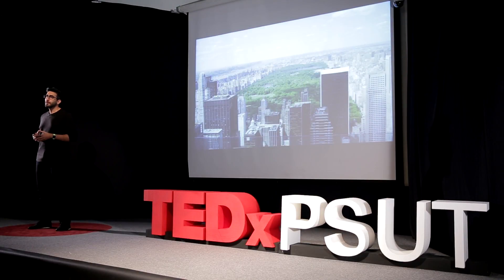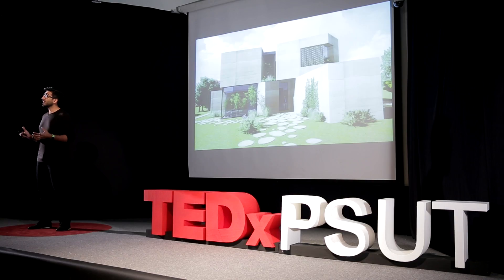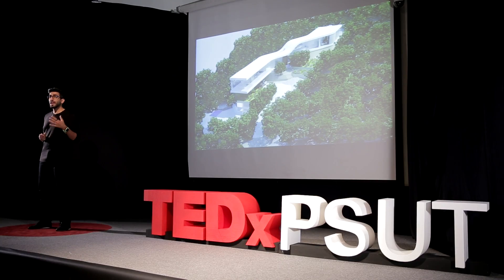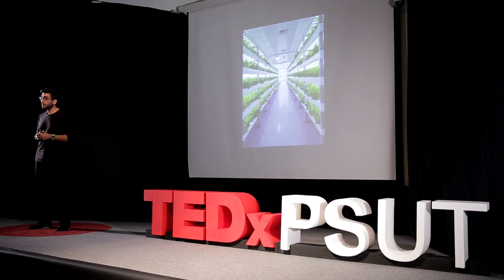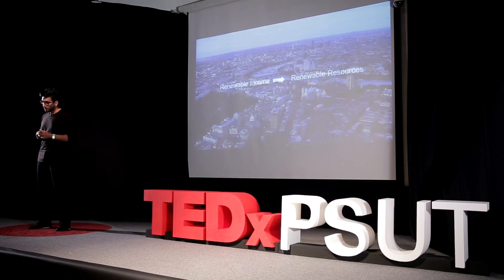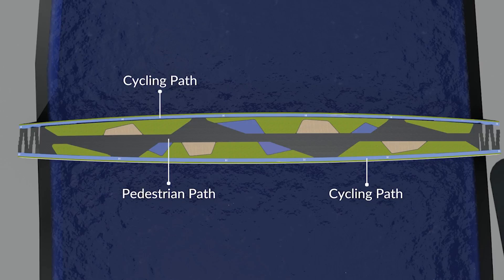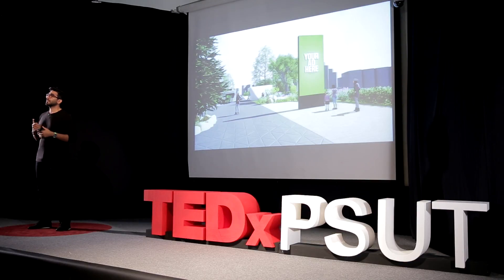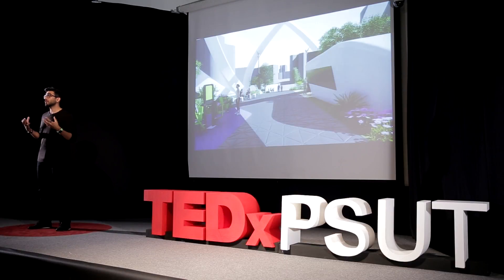Weapons of Mass Construction | Hanna Salameh | TEDxPSUT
Hanna Salameh Design’s ‘Visions’ is an initiative, which aims to make the world a better place through architecture and design. Hanna Salameh takes us on a journey to an unconventional approach towards solving stagnating problems around the world through new and unconventional ways using his knowledge in green and sustainable design.

تصميم حنّا سلامة "Visions" أو "رؤى" هو بادرة تهدف لجعل العالم مكاناً أفضل بواسطة هندسة العمارة والتصميم. حنّا سيأخذنا في رحلة لطرق غير مألوفةٍ في حل المشاكل الراكدة حول العالم من خلال نظرة غير اعتياديّة جديدةٍ، وذلك اعتماداً على معرفته الواسعة بالتصاميم الخضراء والمستدامة.

Hanna Salameh is a Jordanian architect, designer and artist ranked as one of the top 45 influential architects in the Middle East. He completed both his bachelors and masters degree in architecture at McGill University in Canada. Hanna is a sustainability enthusiast who has developed projects of high energy efficiency and environmental consciousness, with the main focus on the health benefits that are associated with “smart & green design”. Hanna Salameh is a Jordanian architect, designer and artist ranked as one of the top 45 influential architects in the Middle East. Hanna completed both his bachelors and masters degree in architecture at McGill University in Canada. He is adamant about developing a new perspective on the production of modern architecture that is both relevant and specific to its context and culture while breaking architectural stereotypes and challenging social norms.

Hanna is a sustainability enthusiast who has developed projects of high energy efficiency and environmental consciousness, with the main focus on the health benefits that are associated with “smart & green design”. He has given talks and lectures at several notable institutions including McGill University, University of Jordan, Greater Amman Municipality and Jordan Engineers Association. This talk was given at a TEDx event using the TED conference format but independently organized by a local community.